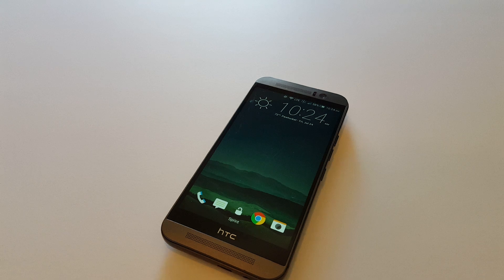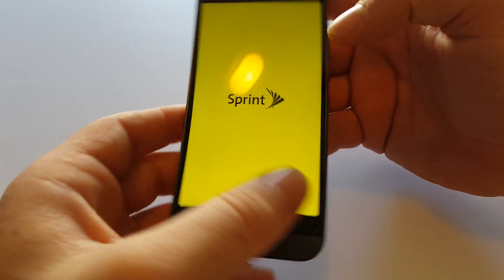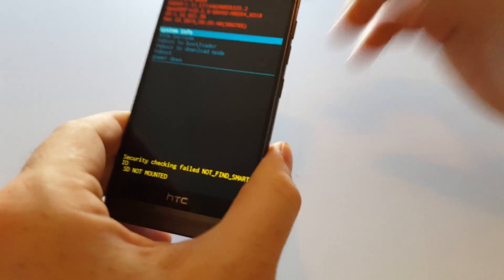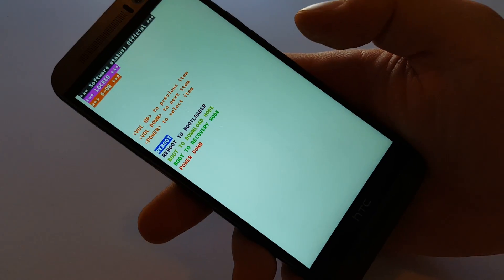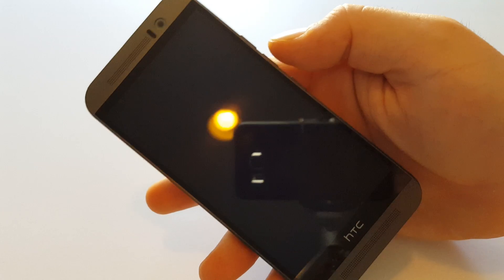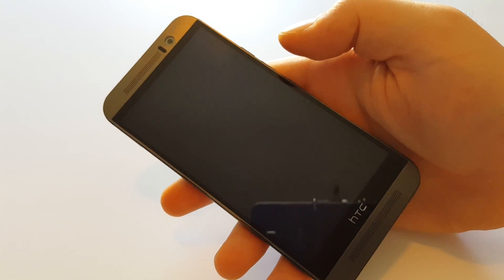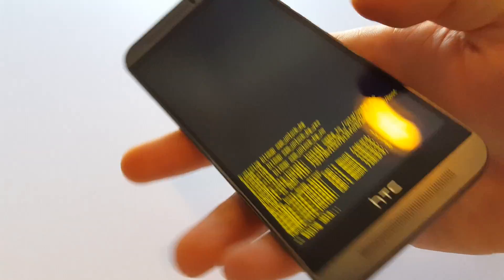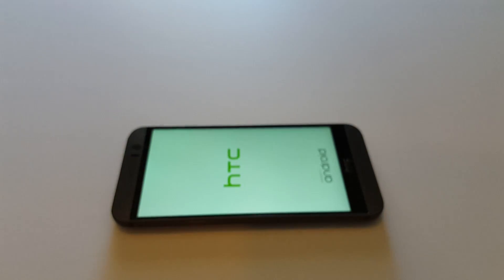HTC One M9 Hard Reset from Recovery Mode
HTC One M9 Hard Reset from Recovery Mode running on Sprint network.